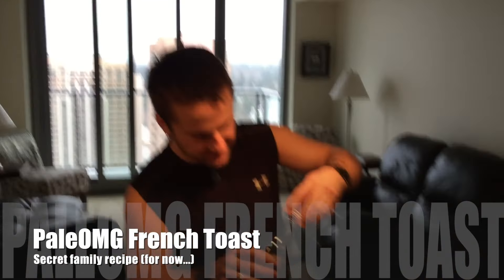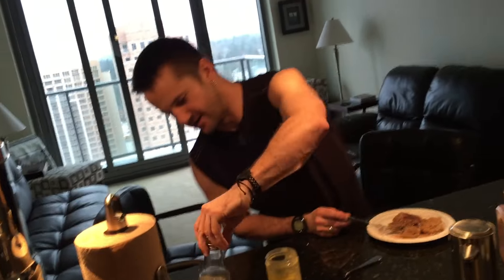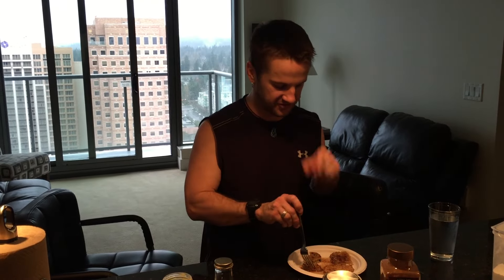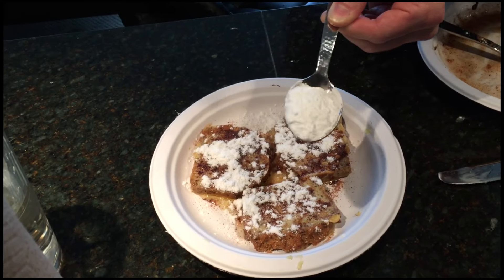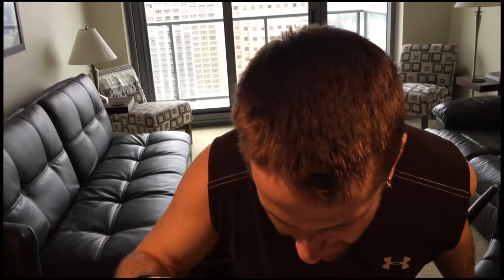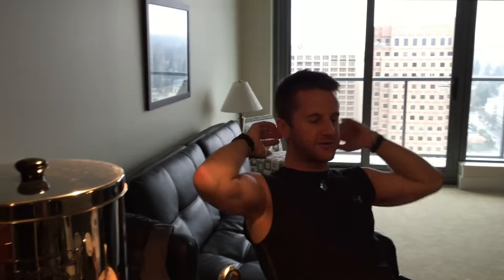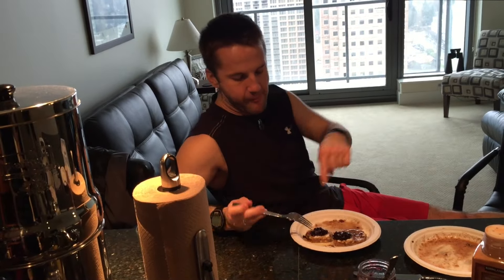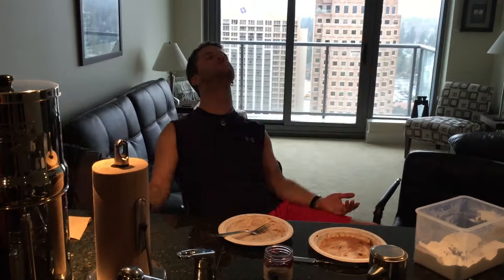French toast paleOMG!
Best french toast ever, using a secret family recipe, soon to be released in my next book.